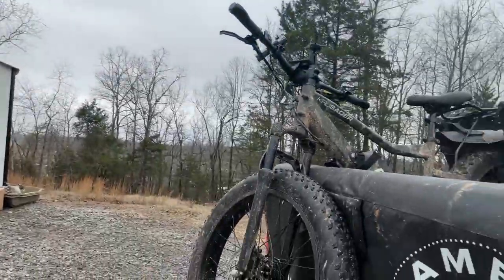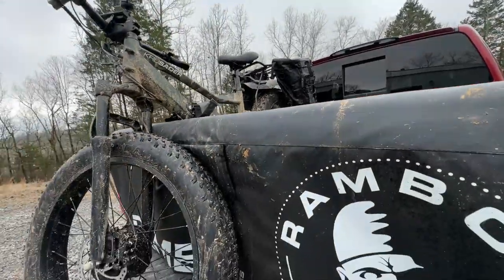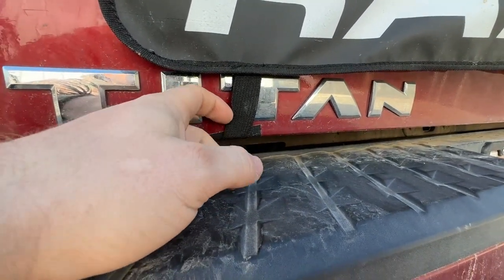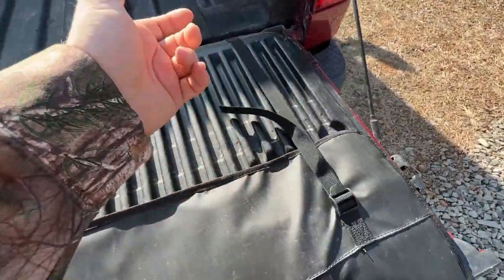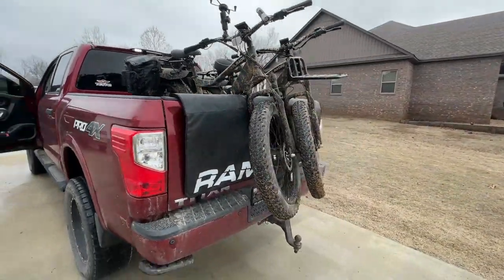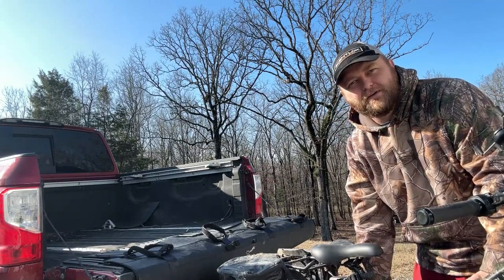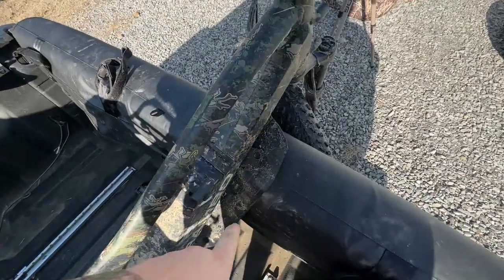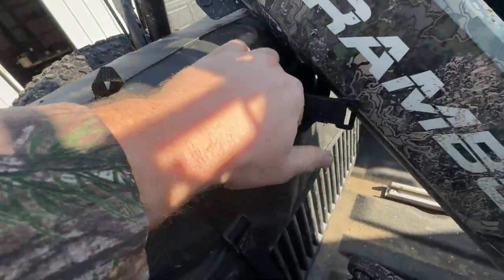Transporting E Bikes and Mtn Bikes With Tailgate Pad - Not What I Expected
How to haul a 80 lb bike is the great question.  As great as E bikes are, how you transport them can be expensive and/or dangerous.  Bike racks are expensive and the ones that aren't you have to question what makes them cheap and when will they break.  The tailgate pad is the most affordable method of transportation but it comes with its own struggles.  See how I have been transporting my @rambobikes and maybe you pick up a tip or two.